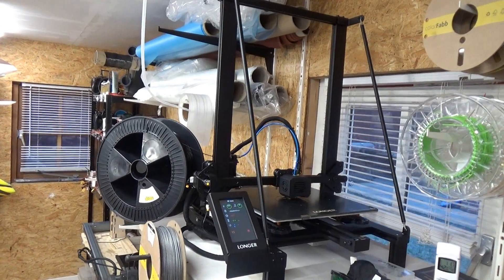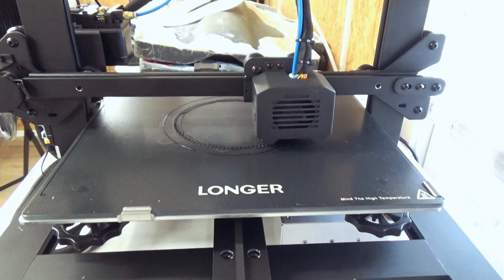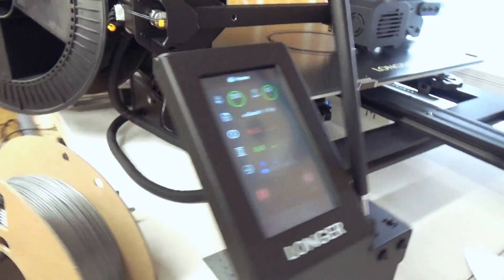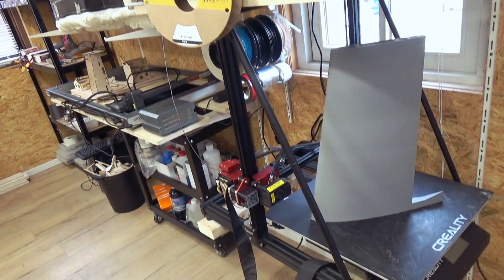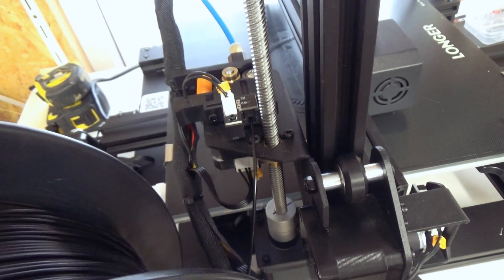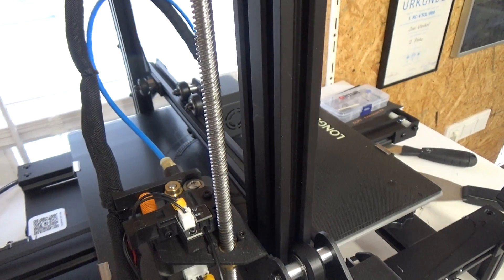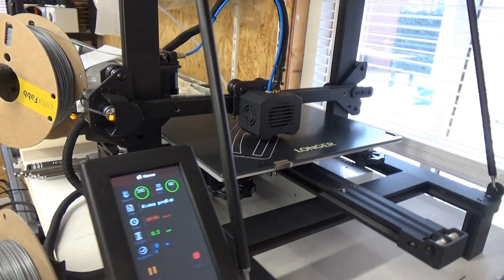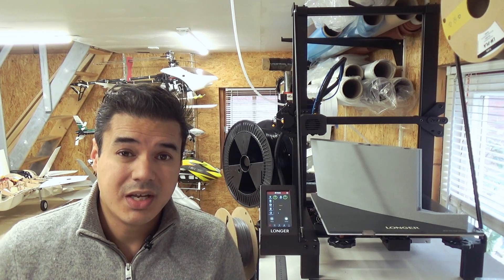RC-Jetprint F-35B RC Longer LK5 Pro Review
The Longer LK5 Pro is a huge 3D printer loaded with features, but it costs less than all the competition. Is it too good to be true? 3dprinting longer 3dprinter Check out their site for amazing deals!

A huge thank you to Longer for providing a Longer LK5 Pro for me to review! Check out their sale for some amazing deals!

Track: Ikson -  Pumpkin Field [Official]